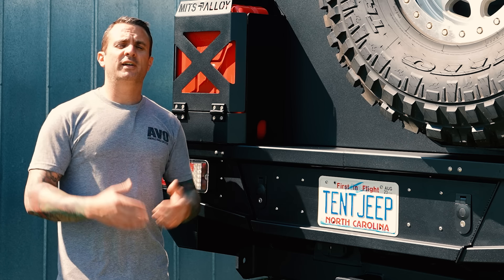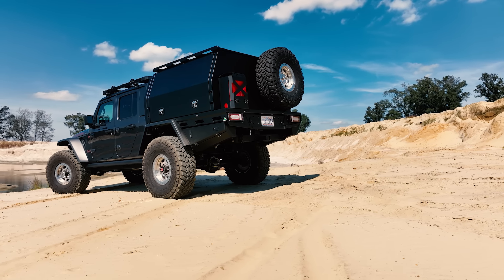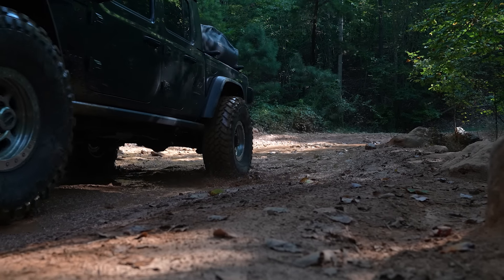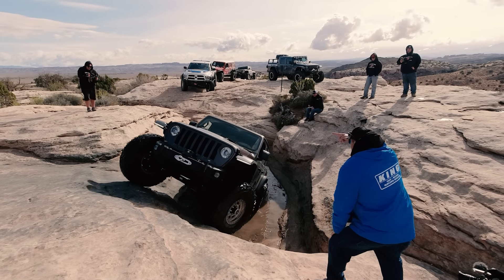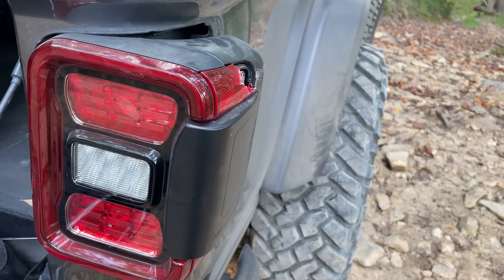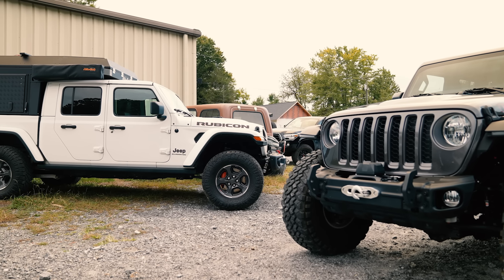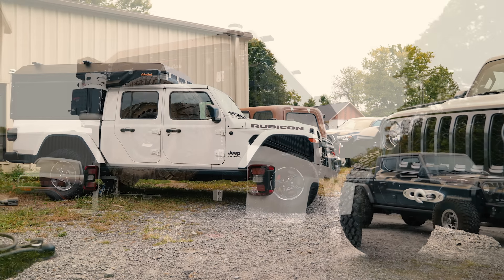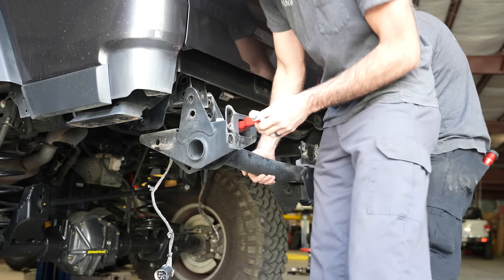MITS Alloy Jeep Gladiator EVO2 Overland Bed Tray Install | Inside Line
Tray beds have been a staple in the Australian overland scene for decades. For those of us in the United States, getting our hands on one of these bed replacements has been extremely difficult- until now. MITS Alloy, a leader in Australian tray beds and canopies, is finally shipping replacement beds to the USA. This came at an ideal time for us as after two-years of wheeling our Jeep Gladiator Rubicon, we were ready for a big (and necessary) change to our JT.

If you're looking for a bed storage system or bed upgrade for your Jeep Gladiator, follow along as our Senior Off-Road Editor, Ali Mansour starts the transformation with a Mits Alloy tray and canopy on his 2020 Jeep Gladiator Rubicon.

00:00 Why an overland bed and choosing Mits Alloy EVO2 Tray & Canopy
01:20 Jeep Gladiator Build Basics
04:21 Mule Expedition Outfitters
05:38 Bed Install at Asheville Vehicle Outfitters
06:34 Removing the Jeep Gladiator Bed
07:36 Installing the Mits Alloy Tray
09:57 Dobinson Jeep Gladiator Springs
10:27 What's next?